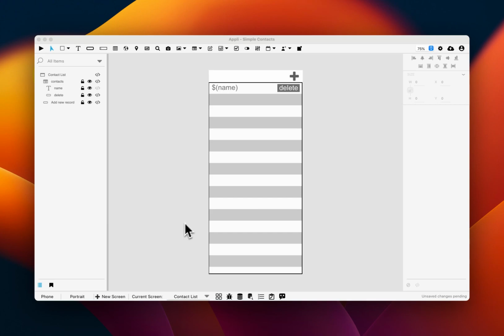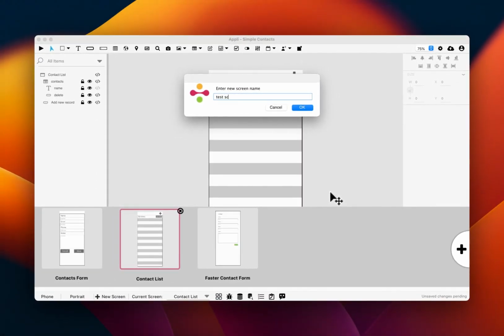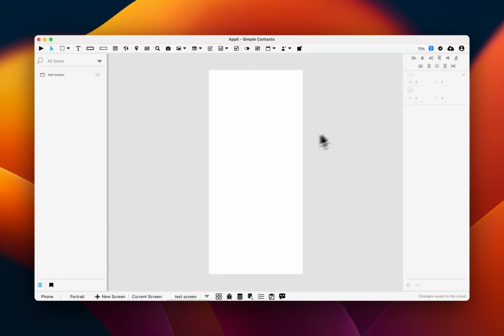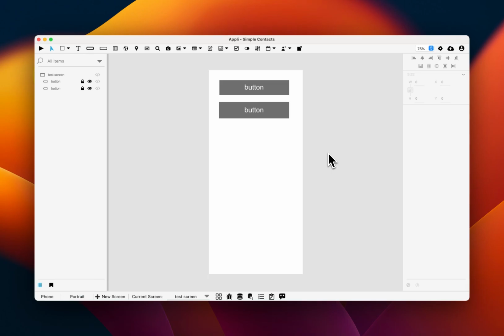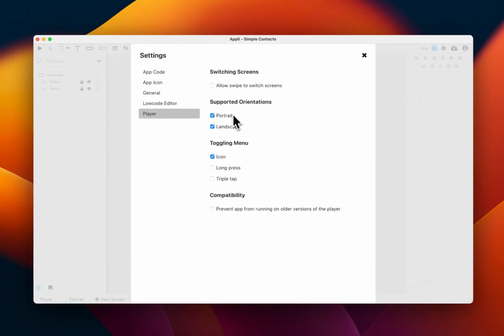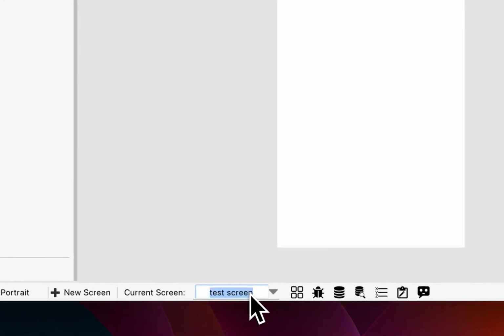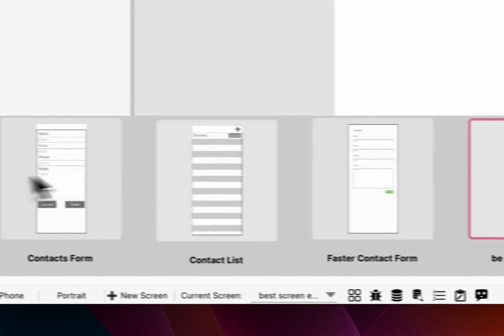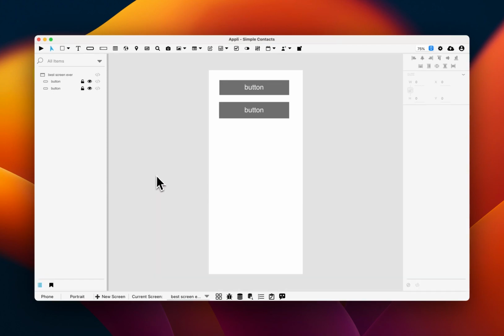Appli - Managing Screens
This brief videos shows how to manage screens in Appli.

Appli is a low-code app development platform.